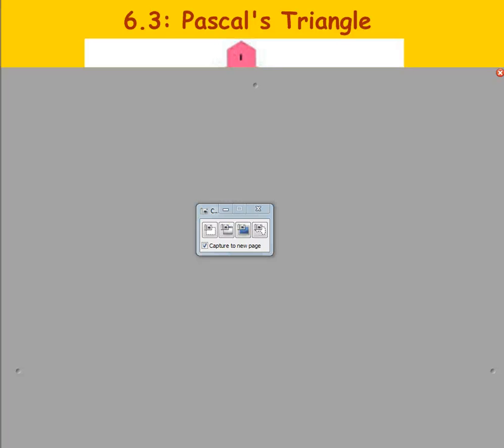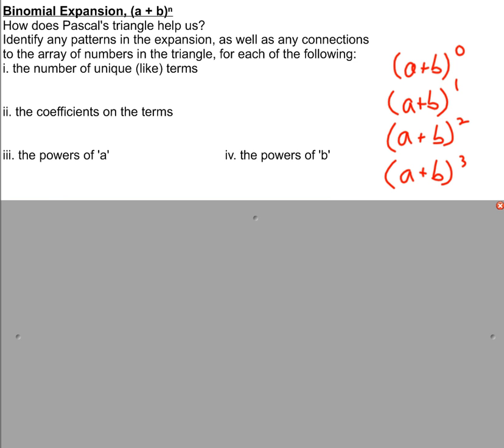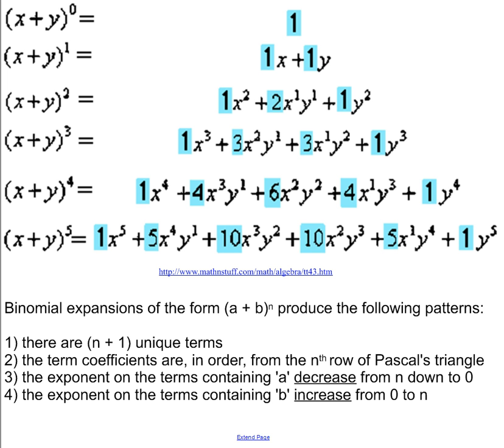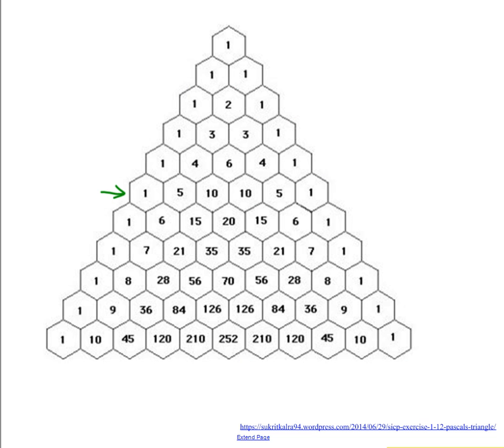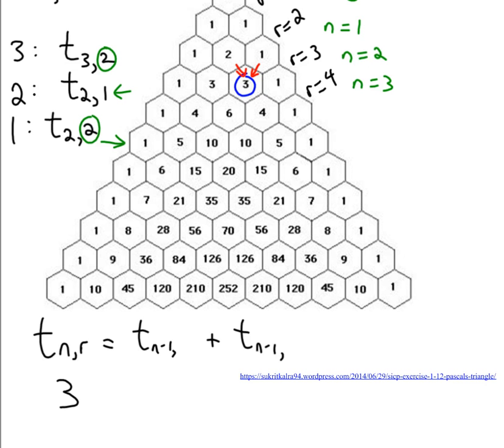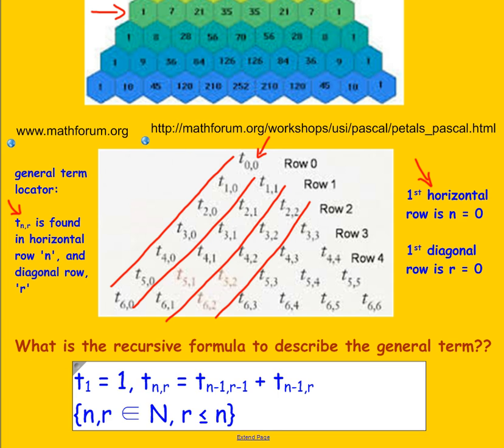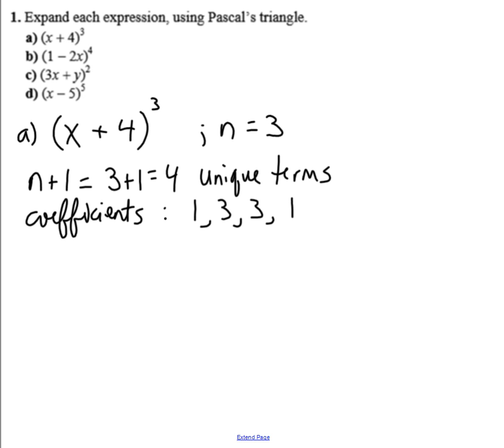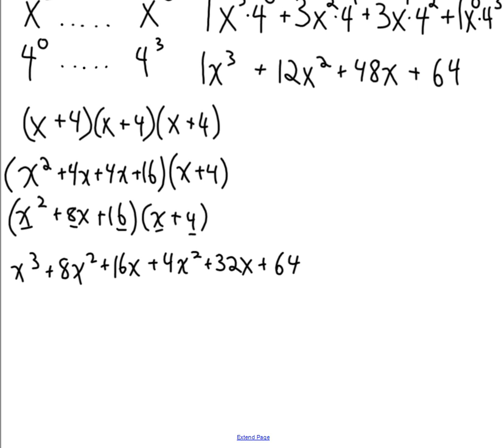IFSS_AM_3U_6.3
This lesson introduces students to Pascal's Triangle and applies the patterns to the expansion of a binomial, and is intended for students enrolled in MCR3UA at Iroquois Falls Secondary School.